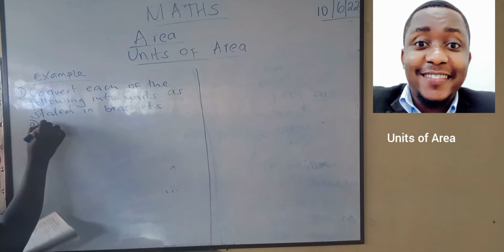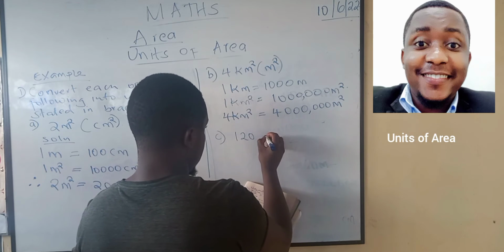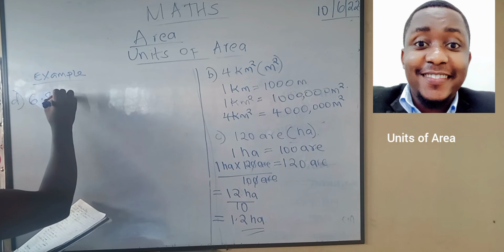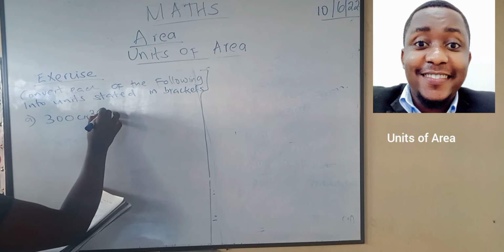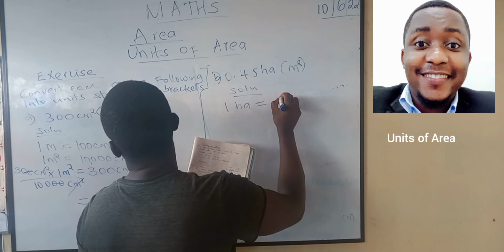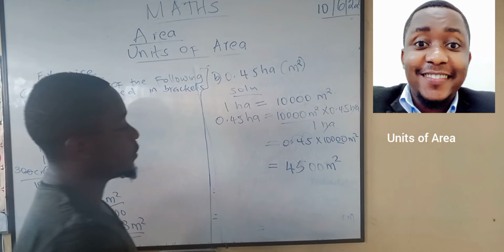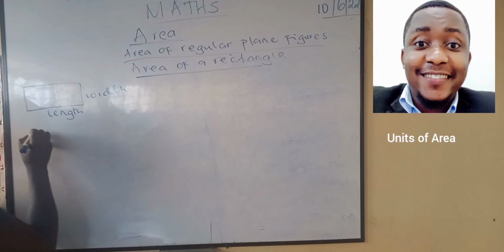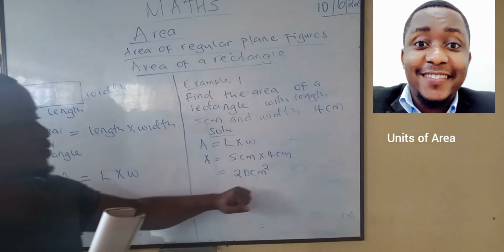Lesson 4 part 2: Units of Area(form 1)